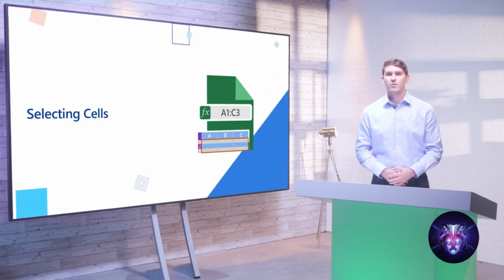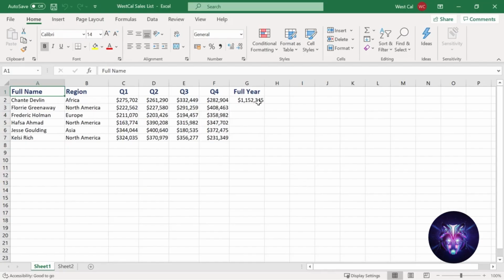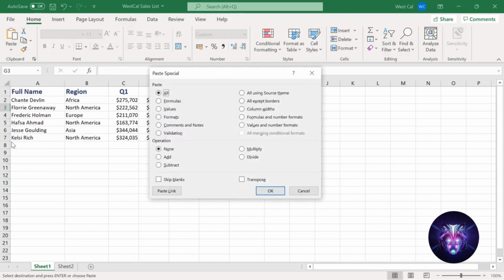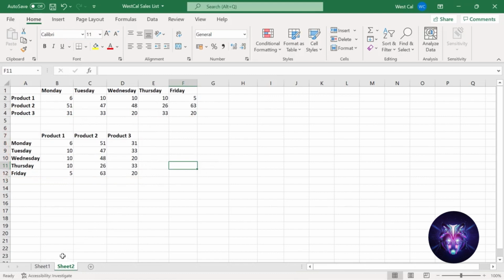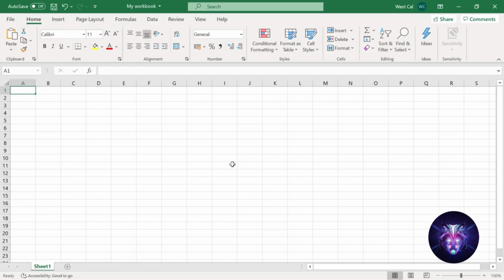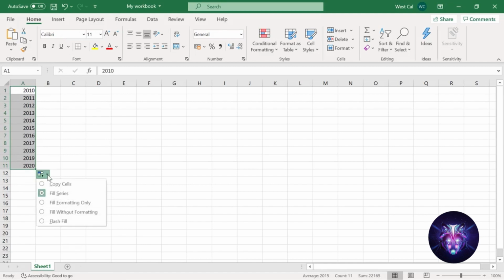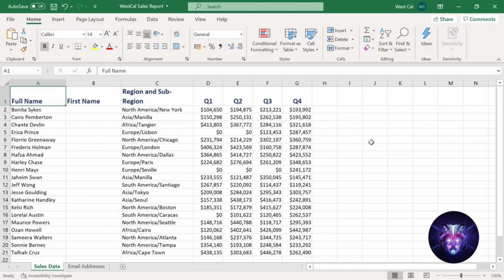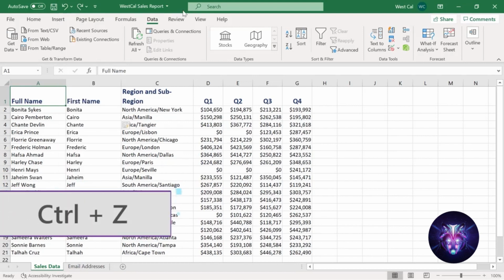How to Work with data in excel: كيف تعمل مع البيانات في اكسل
السلام عليكم...
أذا شاهدت هذا الفيديو ماعليك ألا أن تضغط على زر الإشتراك للدعم مجهودنا وتفعيل التنبيهات ليصلك كل ماهو جديد.

تعلم إكسل في أقل من 10 دقائق تعلمه في قائمة تشغيل - فيديو للمبتدئين و المحترفين يمكنك هذا الفيديو من تعلم و احتراف اكسيل في دقائق مبسط ويتضمن هذا الفيديو ايضا إنشاء مصنف معرفة ماهو &more هذا الفيديو طريقك الي الاحتراف وتعلم الإكسل في وقت قصير أدخل وشاهد الفيديو وشاركه ليستفيد منه الجميع. تعليم الأكسيل في أقل من 10 دقيقة . دليلك لتعلم الاكسيل من الصفر حتي الاحتراف إكسل الإكسل استخدام الاكسيل Excel كالمحترفين

Master Excel in less than 20 minutes - a video for beginners and professionals teaching Excel. Master Excel in less than 10 minutes and learn it in our playlist- a video for beginners and professionals This video enables you to learn and master Excel in simple minutes, and this video also includes Create workbook Get know what’s it & More This video is your way to professionalism and learning Excel in a short time. Enter, watch the video and share it for everyone to benefit from. Teaching Excel with Microsoft . Your guide to learning Excel from scratch to professionalism Excel Excel Use Excel like a pro